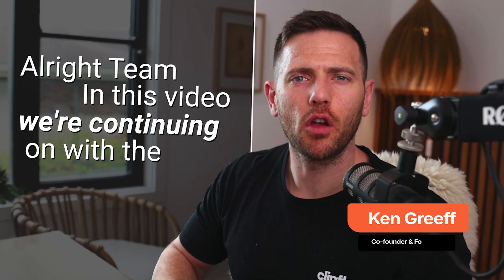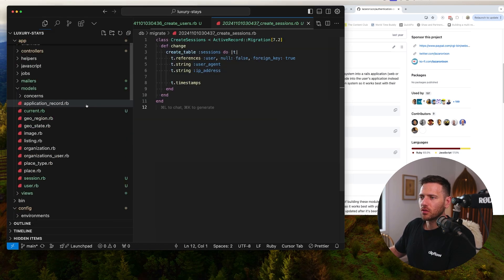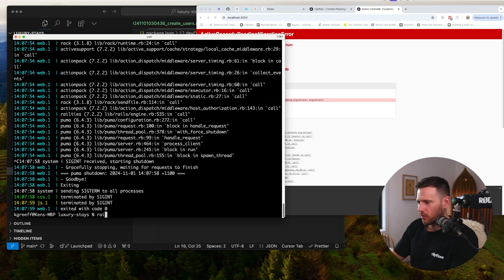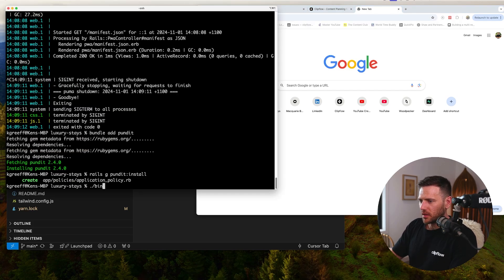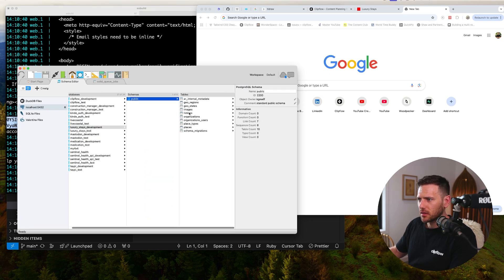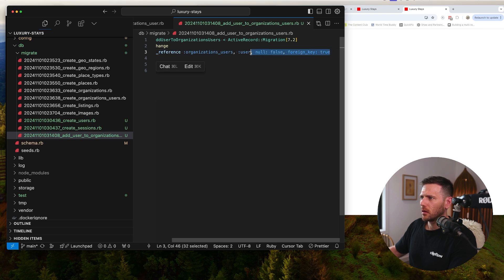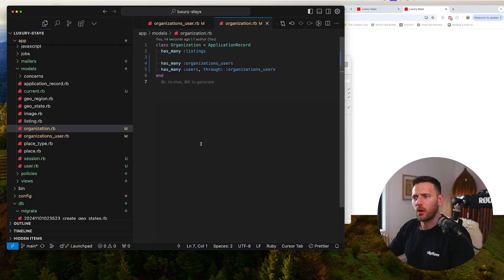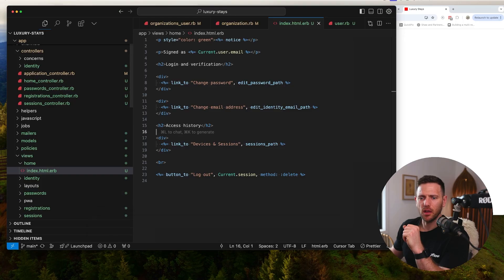Rails Directory (From Scratch) - Part 2 - Authentication + Authorization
In this series I will build a new directory for a luxury accommodation website. We are going to use Rails + Hotwire + ViewComponents + Stimulus.